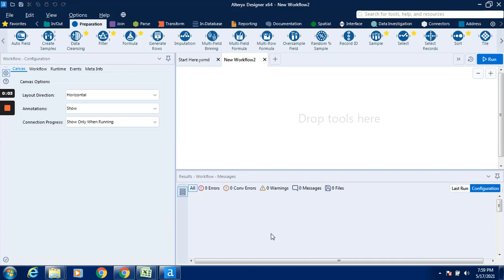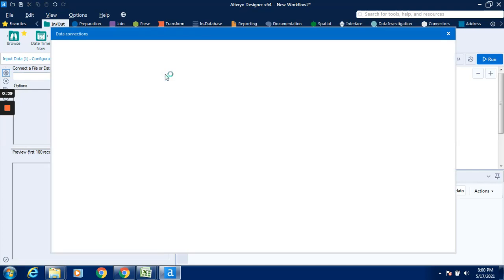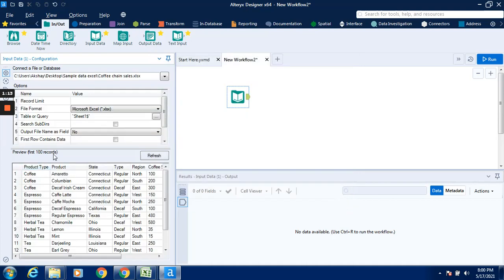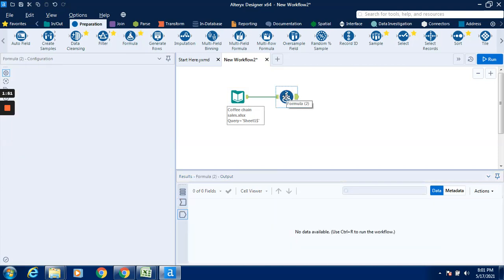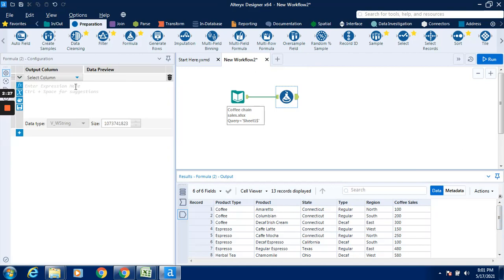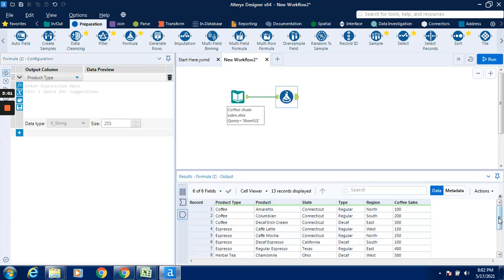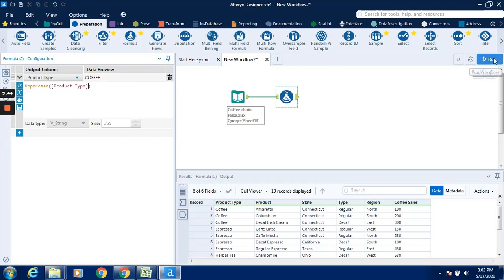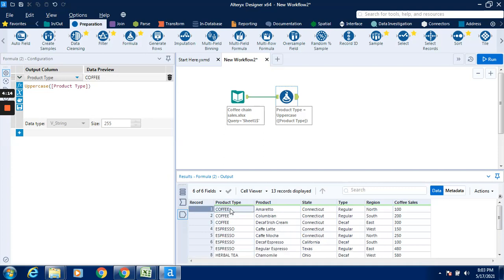Learn How To Use The Formula Tool In Alteryx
In this video, we'll show you how to use the Formula tool in Alteryx. Alteryx is a powerful data analysis software that can help you make sense of your data.